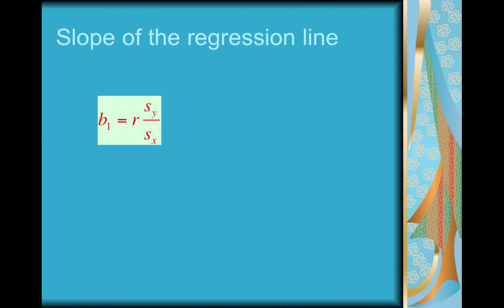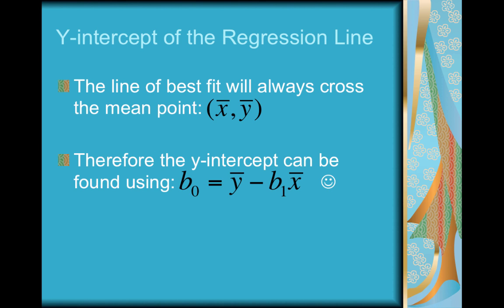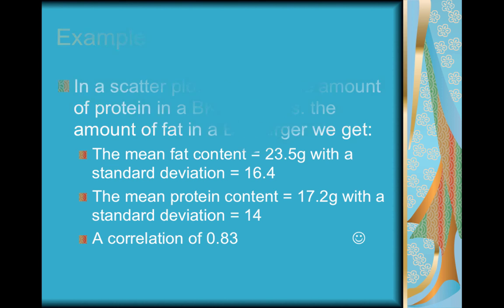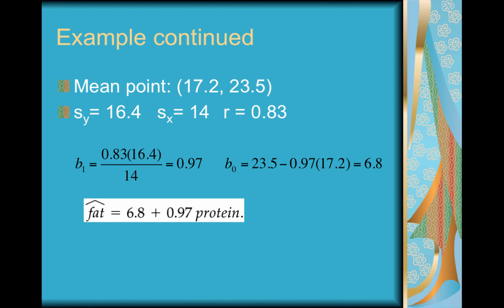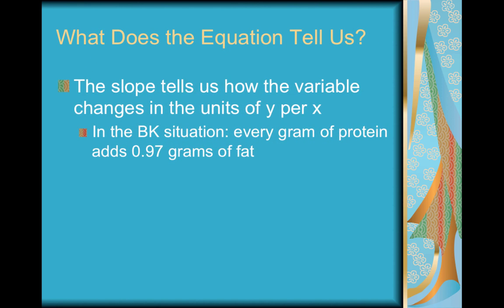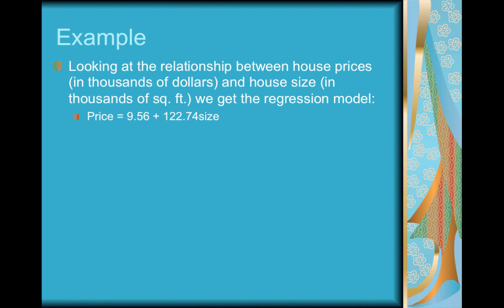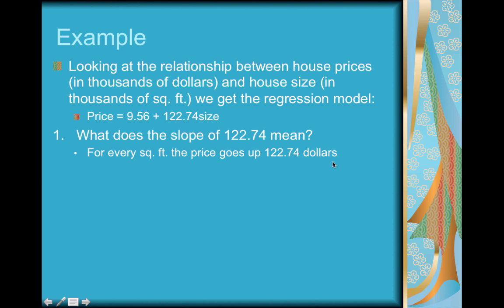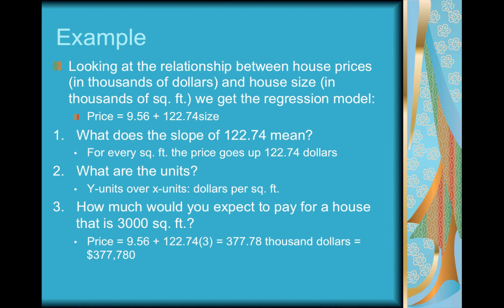chapter 8 - interpreting the linear model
Table of Contents:

00:43 - Y-intercept of the Regression Line
02:34 - Example continued
05:50 - Example